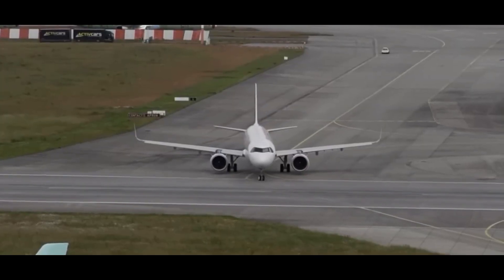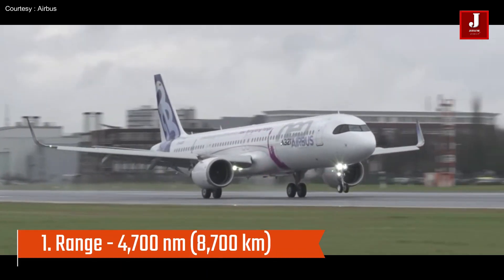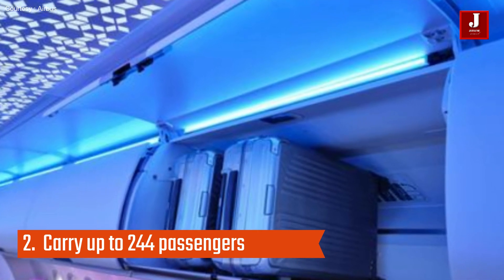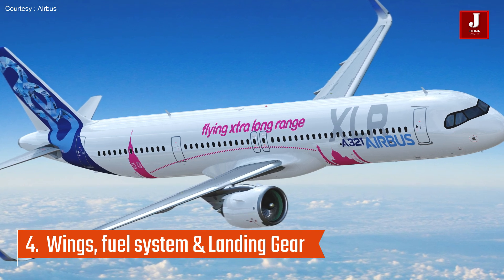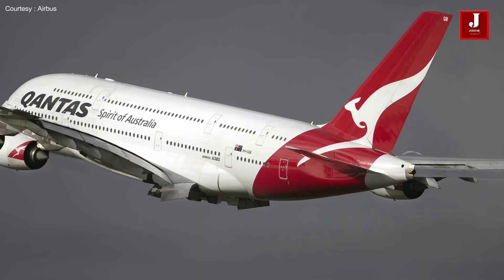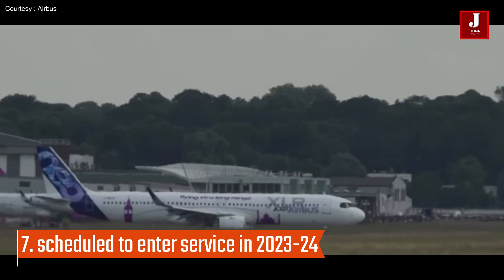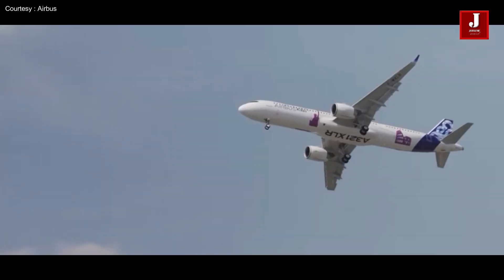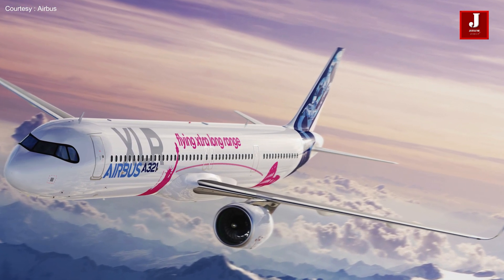10 Interesting Facts About the Airbus A321XLR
10 Interesting Facts About the Airbus A321XLR.

The Airbus A321xlr is the company's most unpopular project, and in this video, we'll look at some of its intriguing statistics.